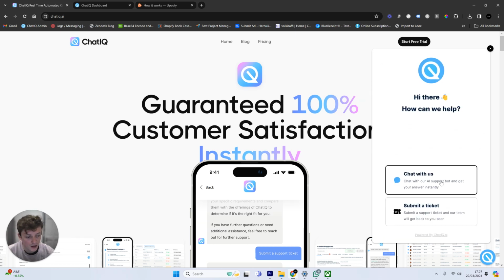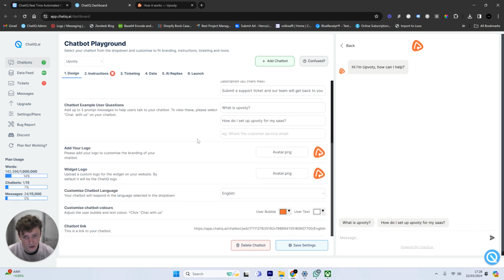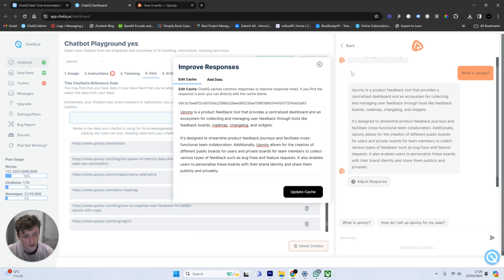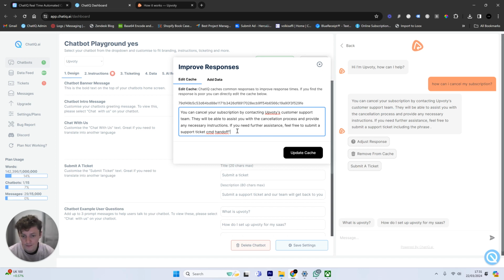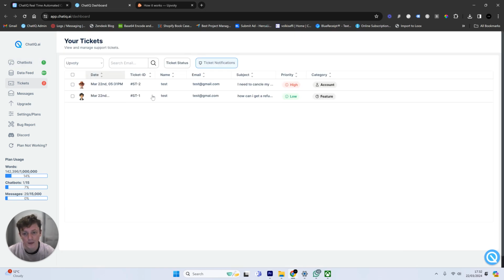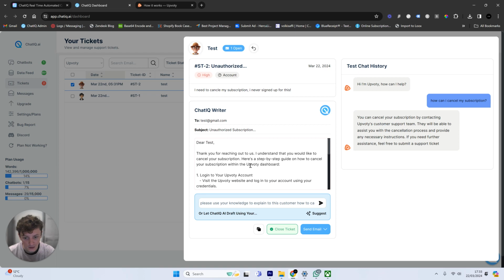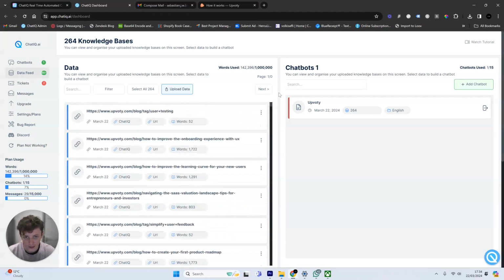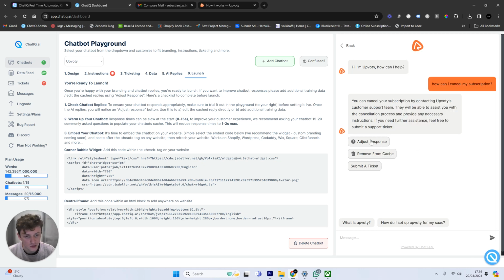This AI Automation Will Save Your Business $20,000/yr